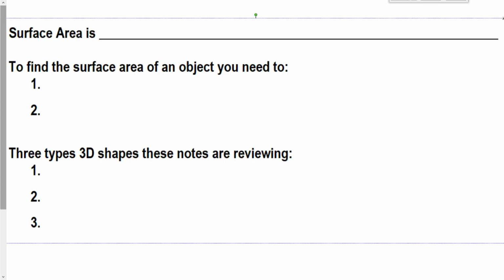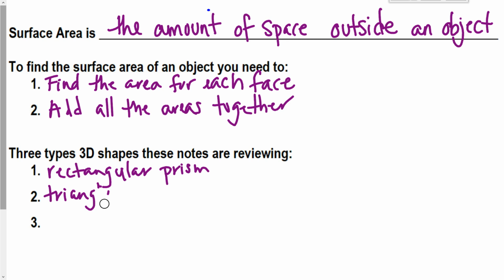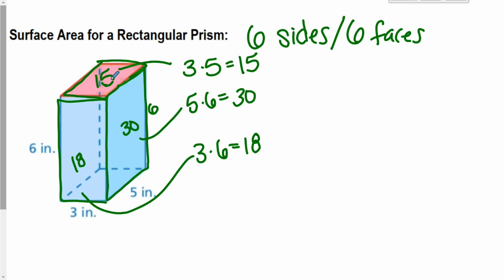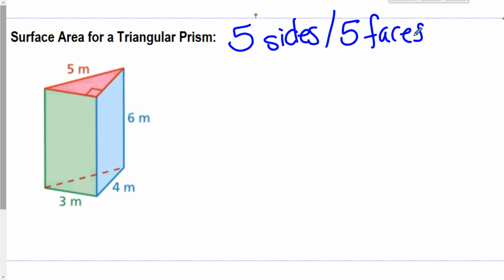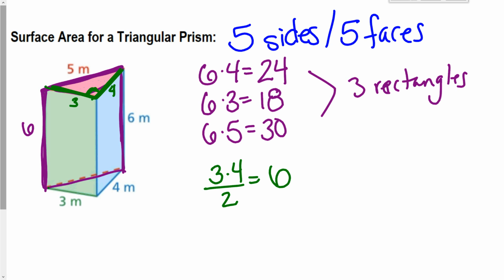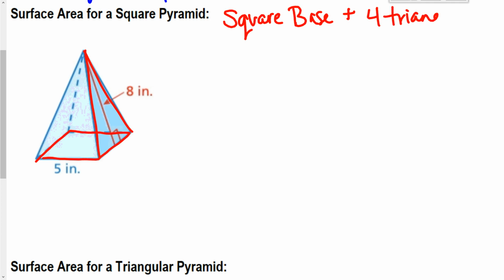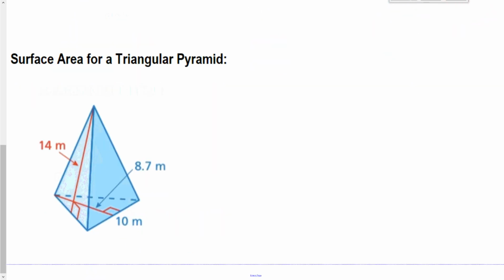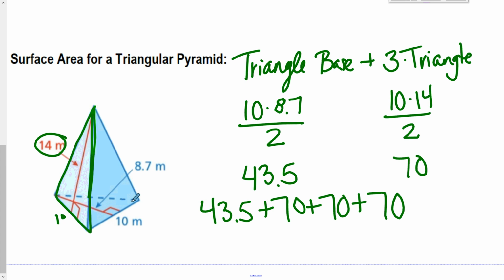Surface Area of Prisms and Pyramids